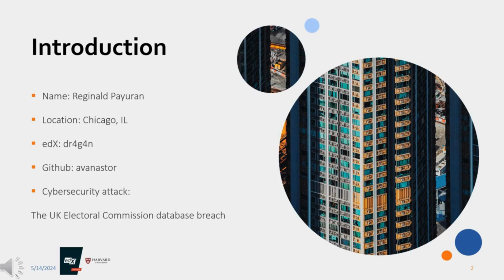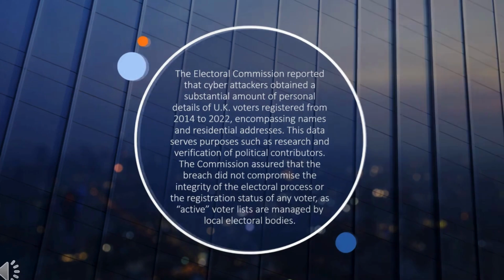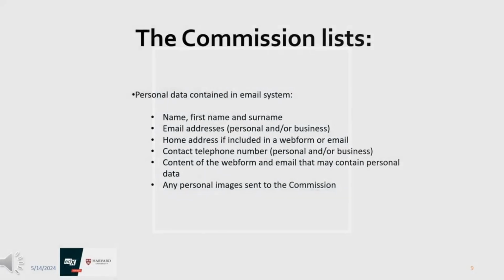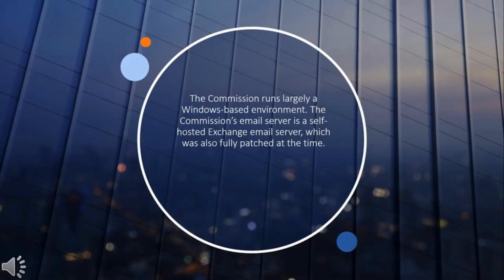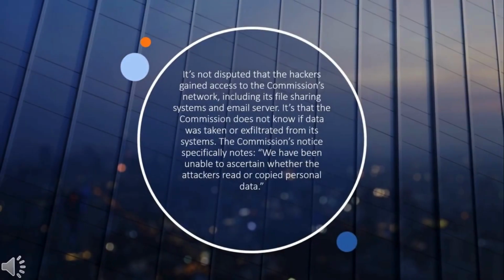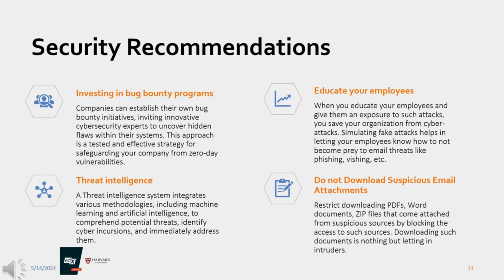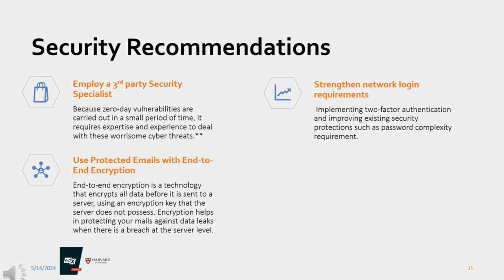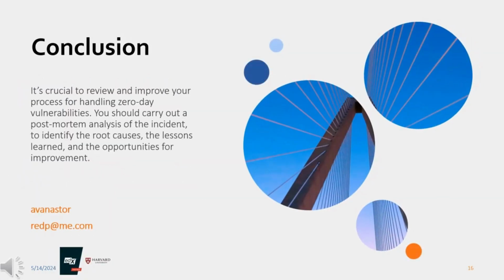CS50's Introduction to Cybersecurity